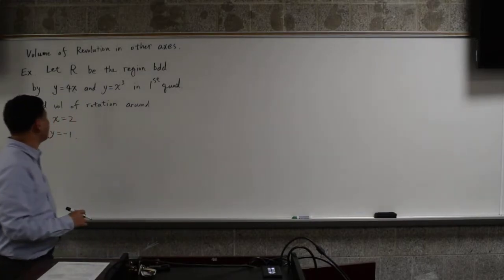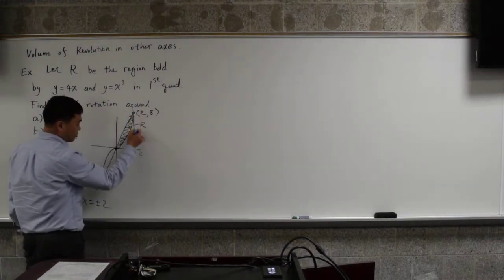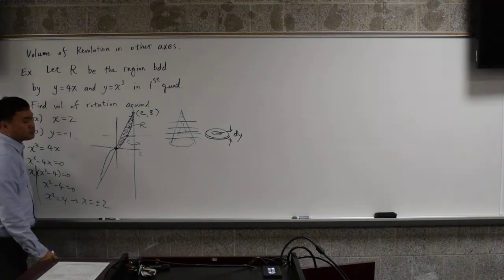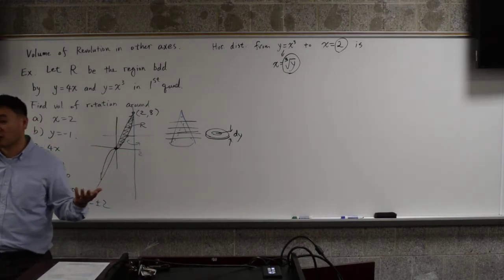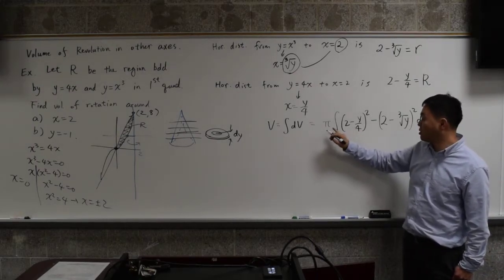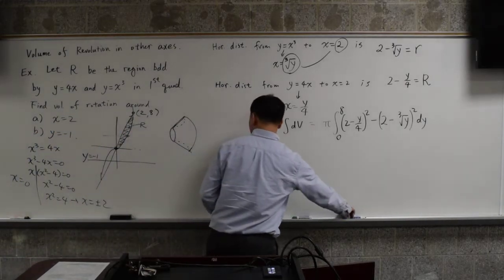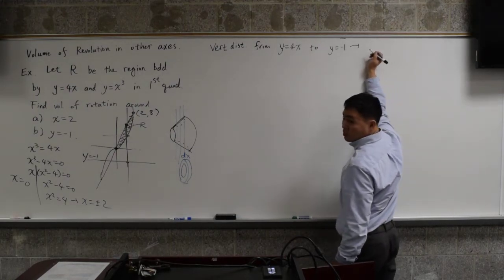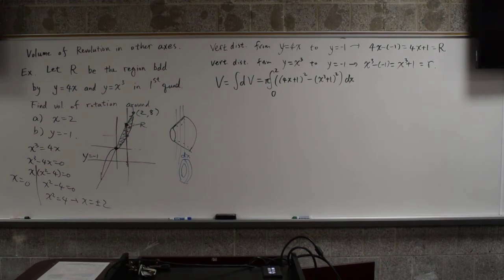Volume of revolution around a line not axis